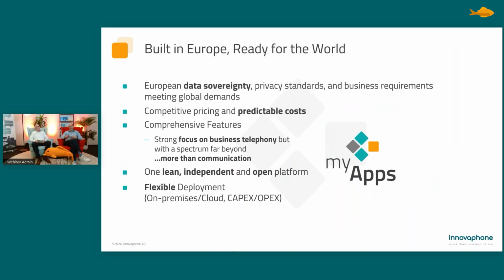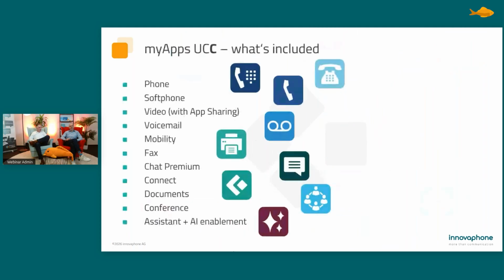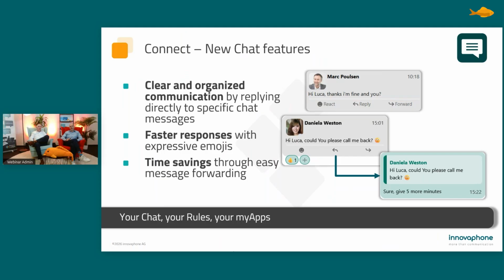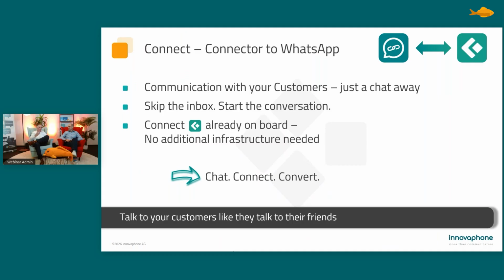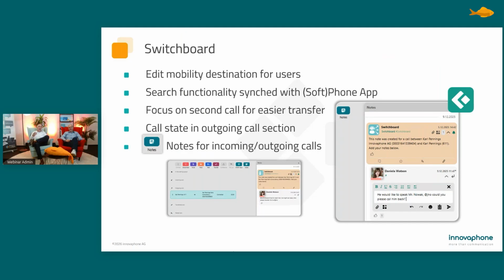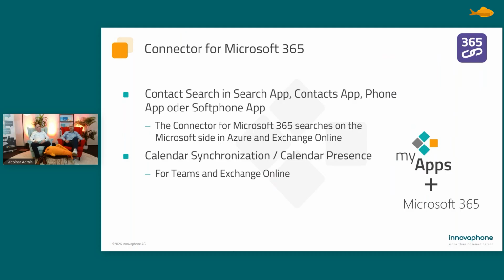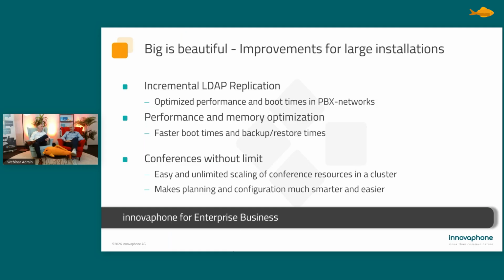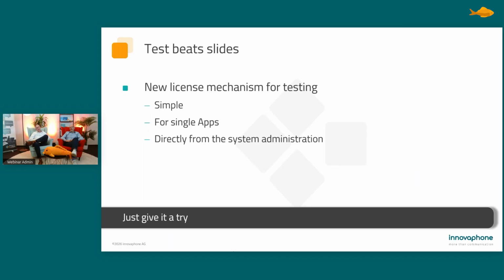innovaphone V16 Launch Webinar: Transforming Communication into Next-Generation Collaboration | EN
Get Ready for More than UC&C: UC & C & C & C ...
Transforming Communication into Next-Generation Collaboration

Our new V16 is just around the corner, ready to turn myApps UC into myApps UC². Join our launch webinar to experience how our platform transforms communication into genuine collaboration. Experience Connect as your center of collaboration and look forward to the latest features for a better workflow and enhanced productivity.

- Calling:
Always connected, seamless integration, no interruptions - new features enhance the stability, flexibility and accessibility of your telephony.

- Connect – your center of collaboration:
Your central platform for communication and collaboration - including AI powered conferencing features and other highlights to ensure smooth collaboration.

- Charts & coordination:
Discover exciting new features of our business apps, including the new Charts App to visualize and display data in diagrams.

- Call & collaboration device:
New myApps phone and optimized end devices for modern communications requirements - intuitive and performance-oriented.

- C + UC – myApps UCC replaces myApps UC:
myApps UCC is the new standard – with features that offer more than you would expect.

- And more news await you!
Numerous other improvements to the infrastructure - for a stable, secure and enhanced user experience.

Recording from March 11, 2026